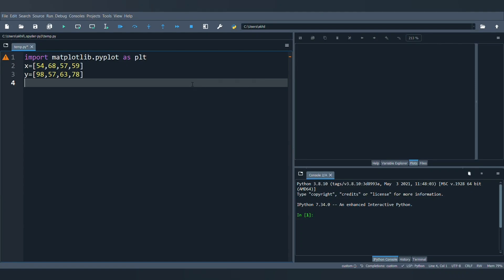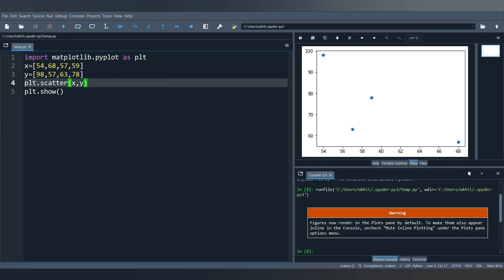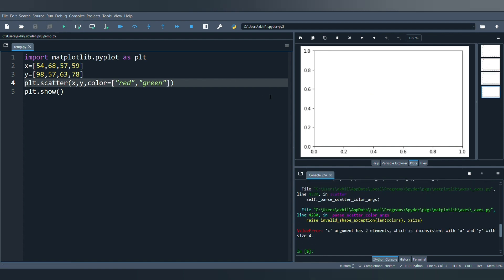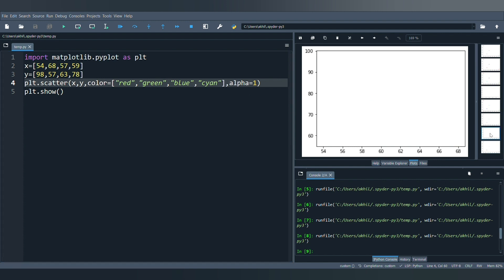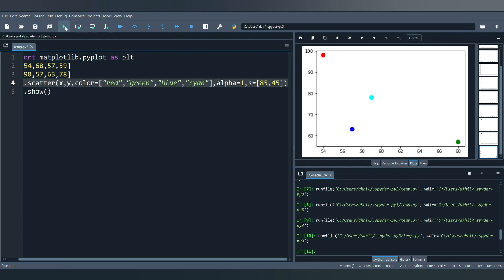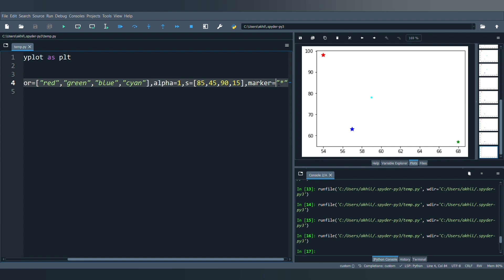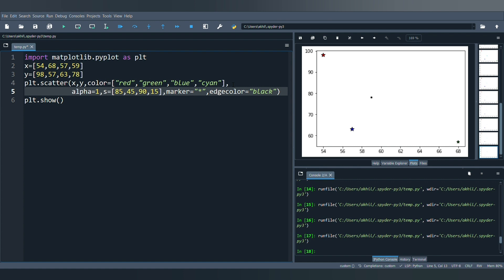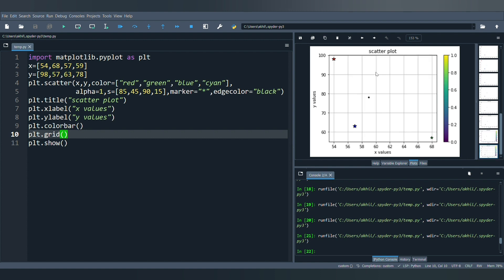Scatter Plot | Matplotlib |Data Visualization| Python Tutorials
Want to learn one of the most popular ways of representing data then check out the video for a detailed description of ways to make a scatter plot.